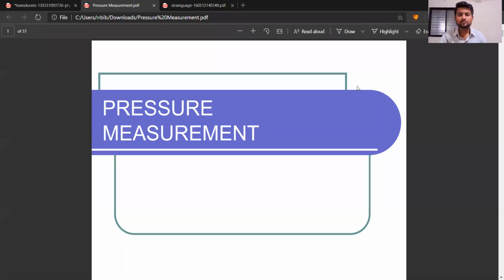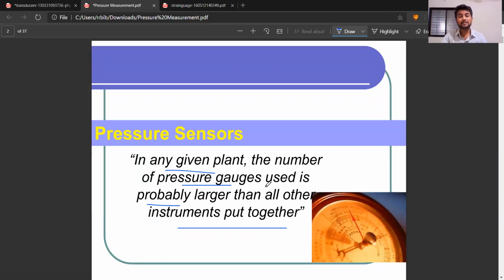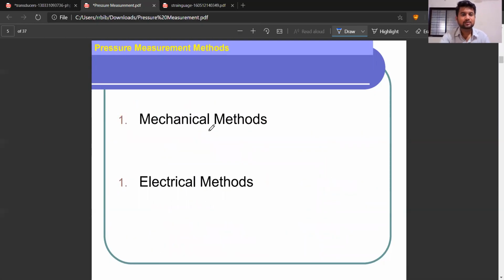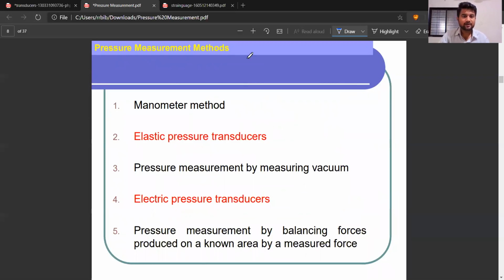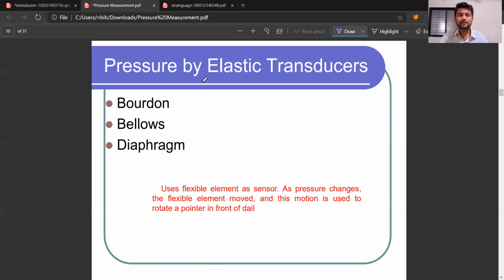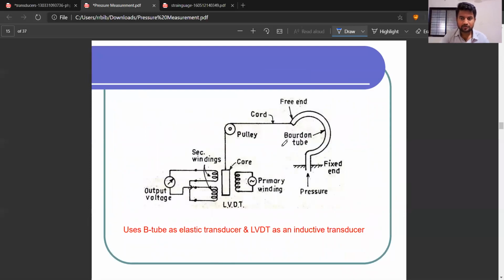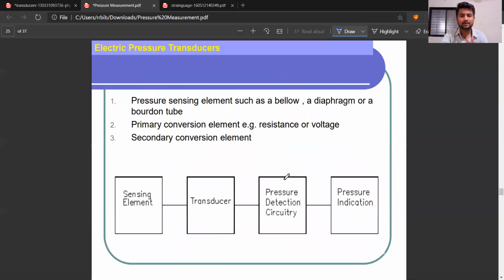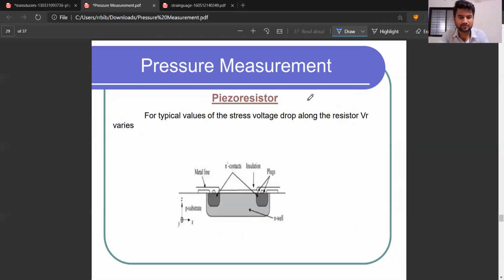Pressure Measurement (Electric Measurement and Instrumentation)